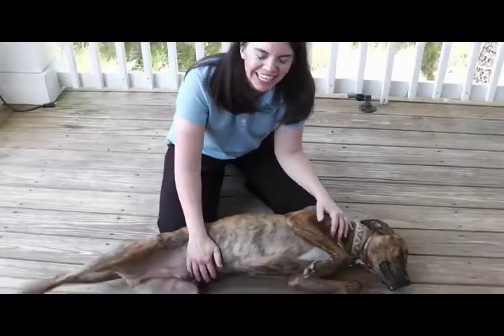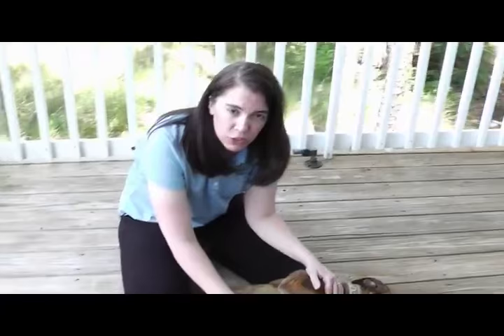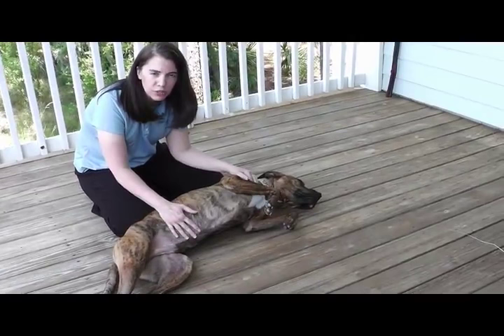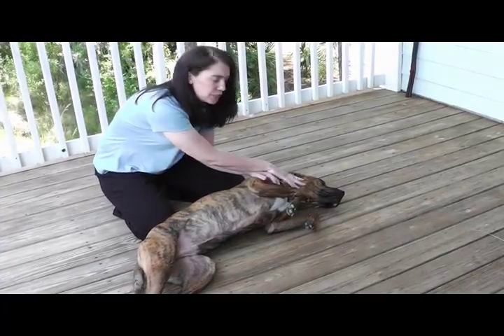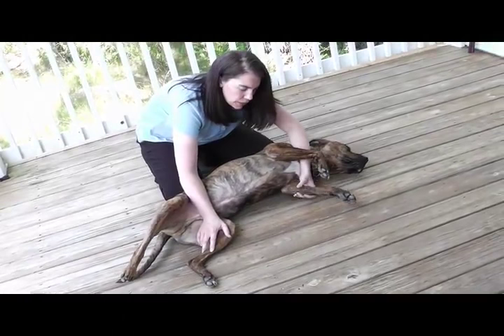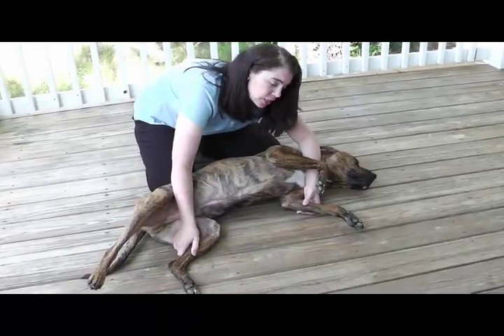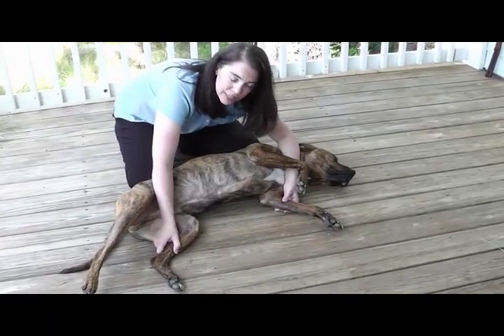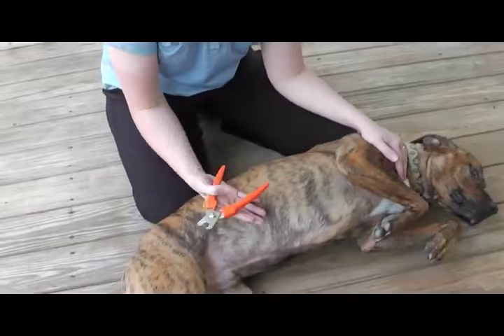Learn How to Trim Your Dog's Nails Part 1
Learn how to trim your dog's nails with Part 1 of our "Trim Your Dog's Nails" video series.

Dr Buzby’s ToeGrips
ToeGrips are nail grips for dogs that work by allowing the toenails to grip smooth surfaces like hardwood floors.
They are an ideal non-surgical solution for senior and arthritic dogs or dogs with mobility issues.
Increase your dog's traction, stability & confidence with Toe Grips!